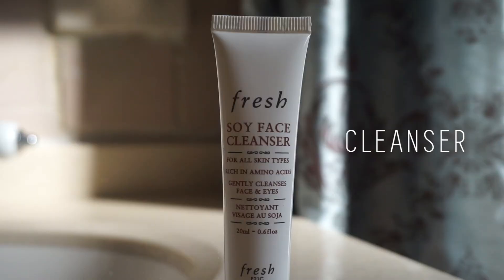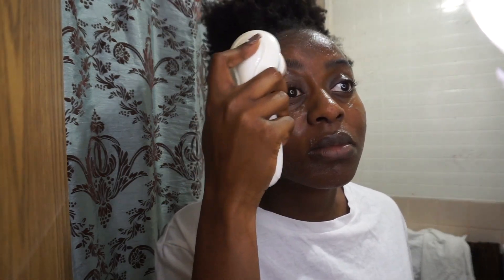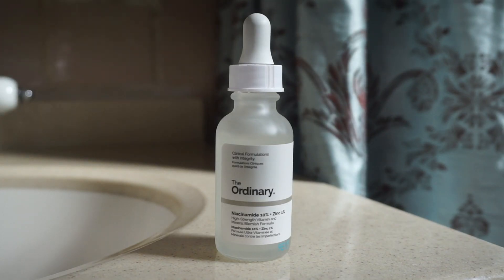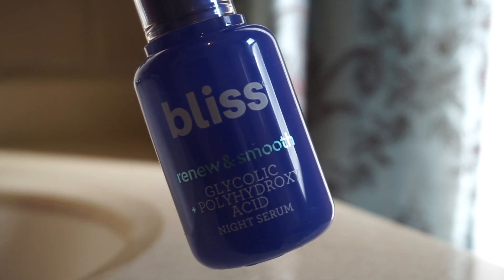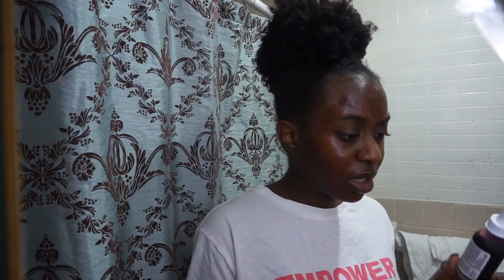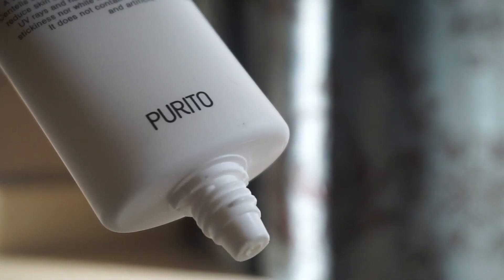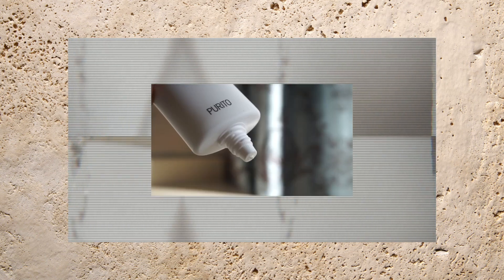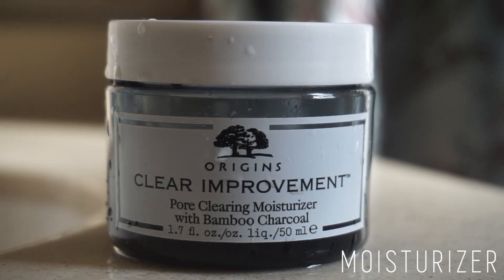a skincare routine ⇢ dark spots, hyperpigmentation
trying a new skincare routine y'all didn't ask for

products mentioned:
The Ordinary

peeling solution ⇢
niacinamide + zinc ⇢
alpha arbutin ⇢
Bliss
day serum ⇢
night serum ⇢
The Body Shop
Mario Badescu
Fresh
Vanity Planet
facial brush ⇢
Purito

𝖋𝖎𝖑𝖒𝖎𝖓𝖌 𝖊𝖖𝖚𝖎𝖕𝖒𝖊𝖓𝖙
sony a5100

⇢ 702